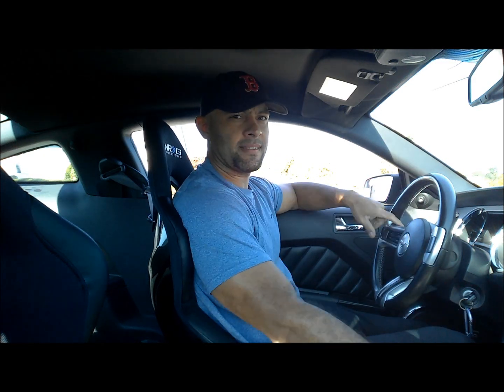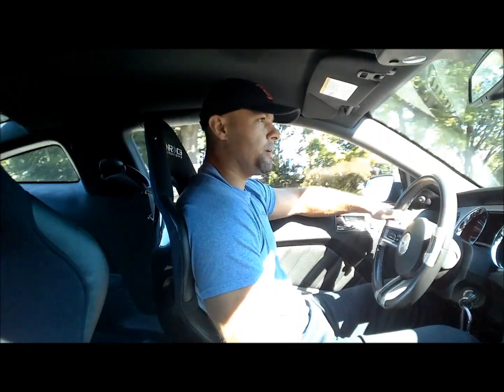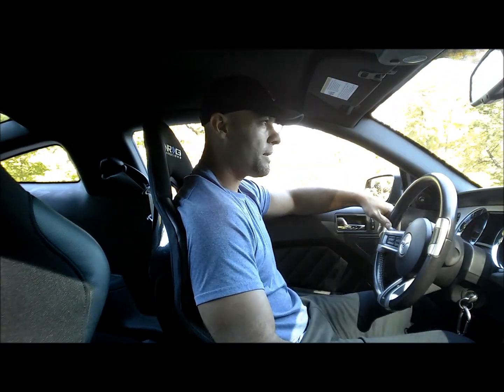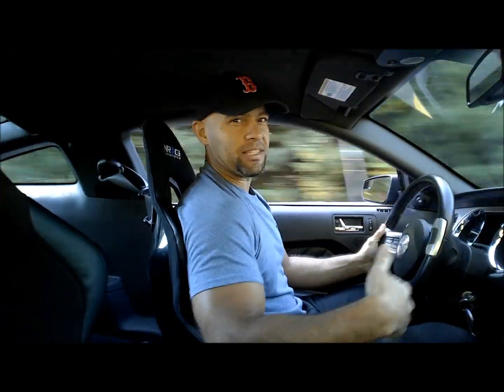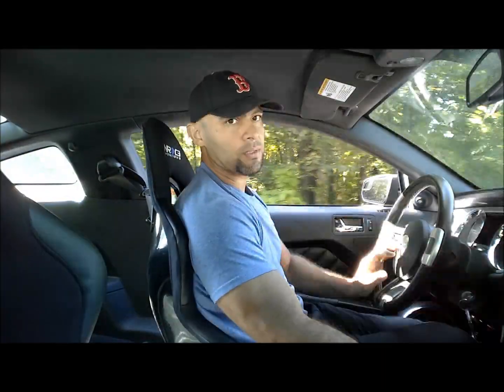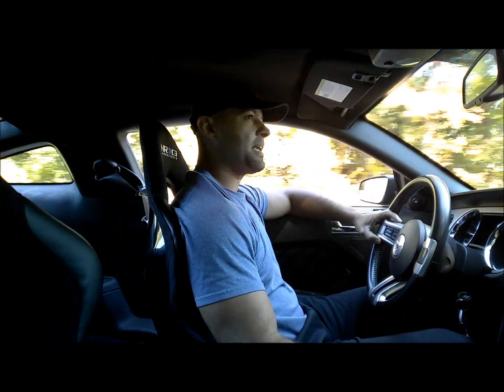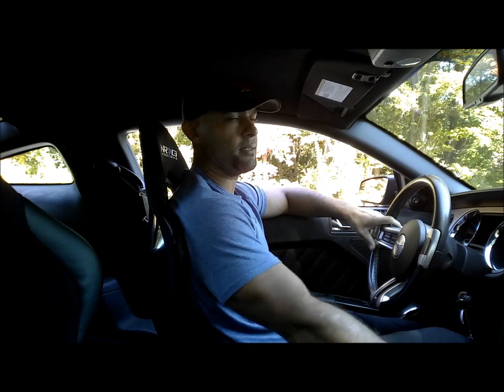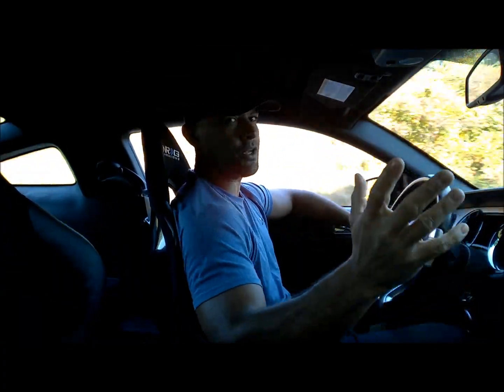Answering some of the questions about my '11 Mustang GT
Received a decent amount of questions regarding my mustang Gt Hope this video answers some questions. Enjoy.